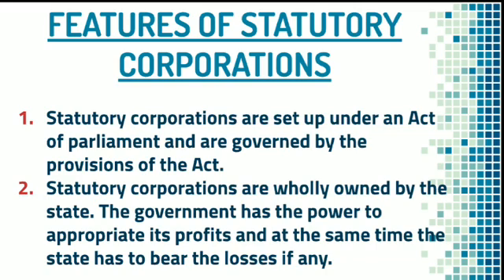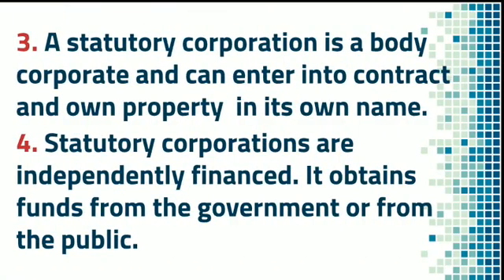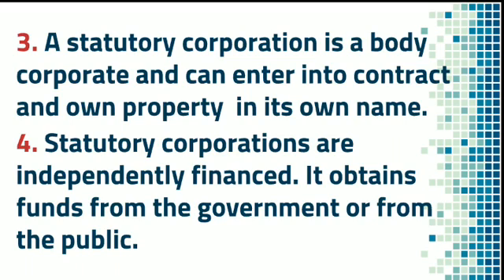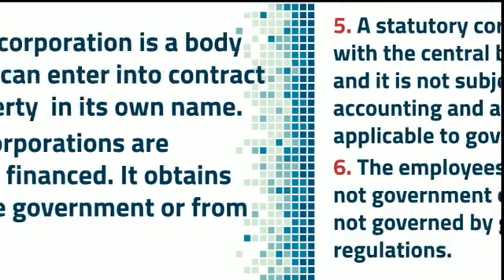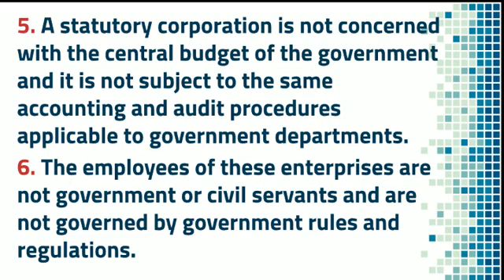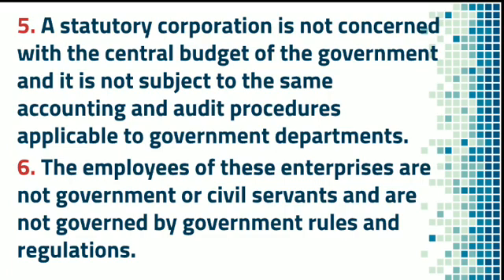STATUTORY CORPORATIONS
BUSINESS STUDIES

CHAPTER 3
PRIVATE, PUBLIC AND GLOBAL ENTERPRISES

COMMERCE